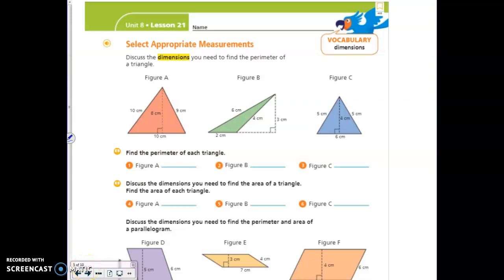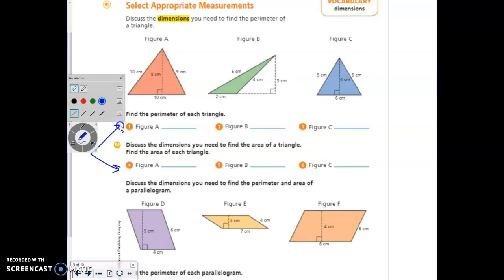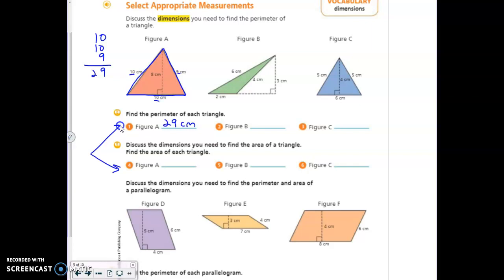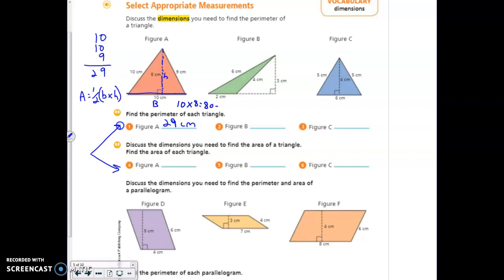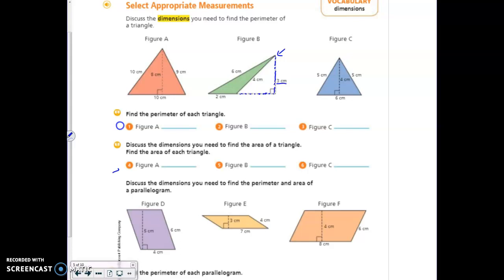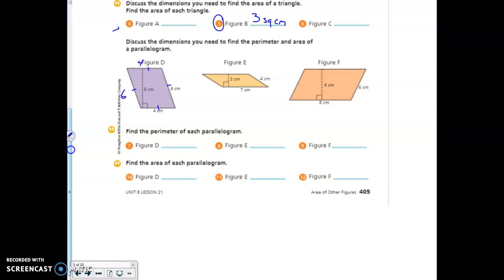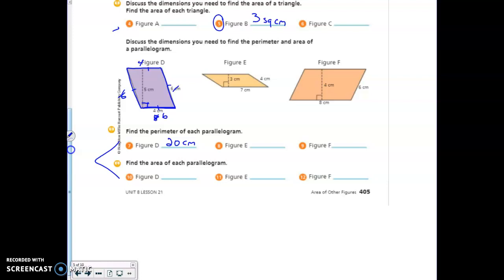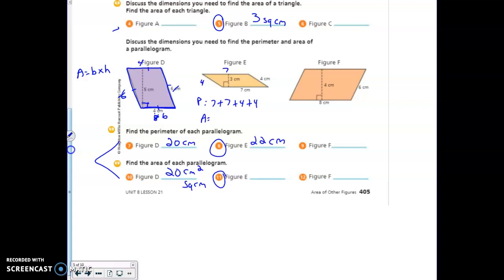Area and Perimeter review lesson